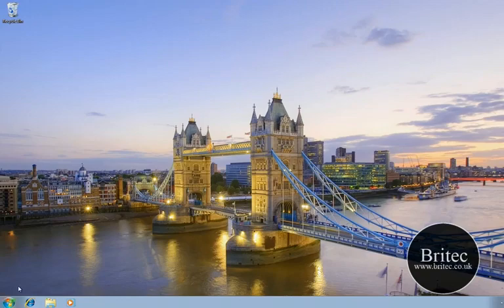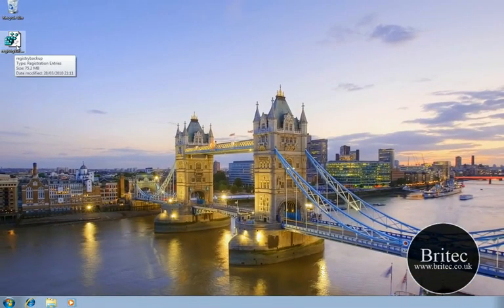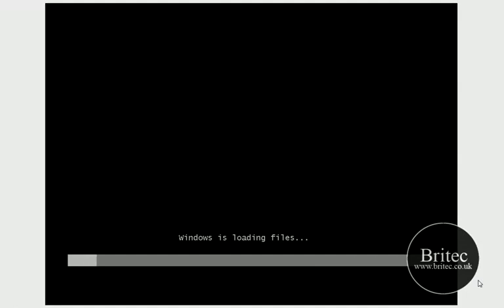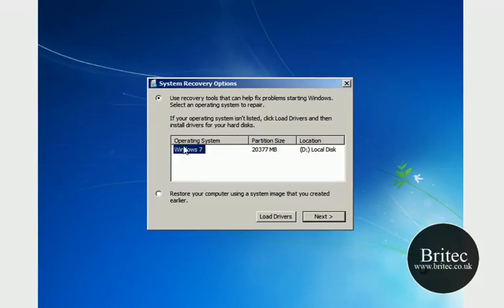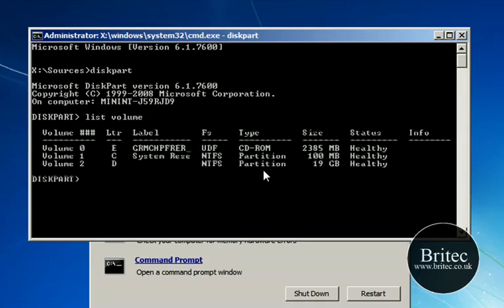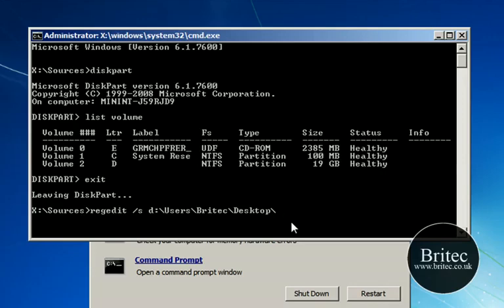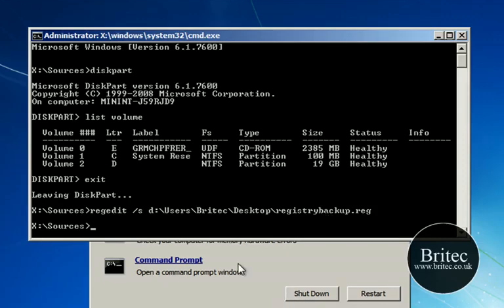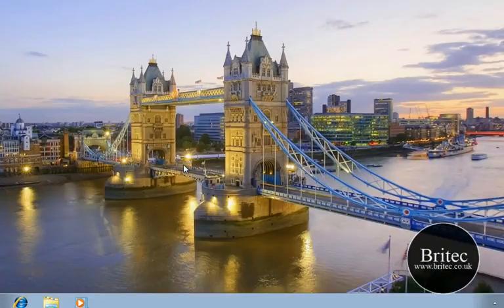How to Backup and Restore the Windows 7 Registry.flv